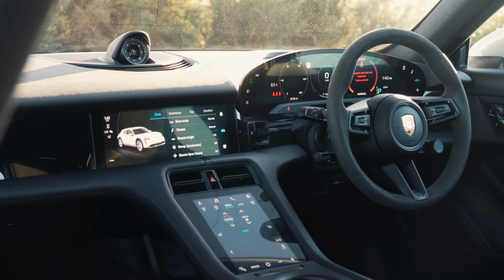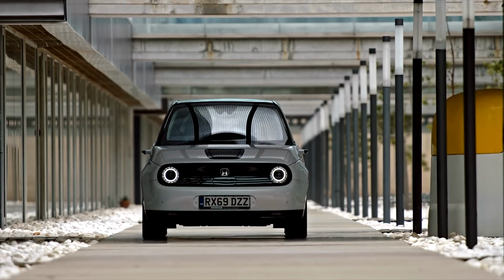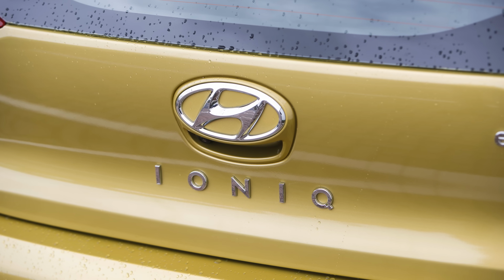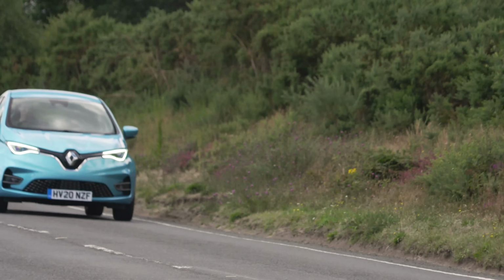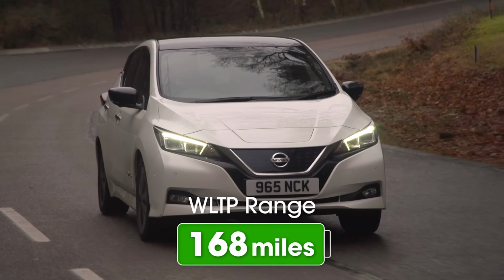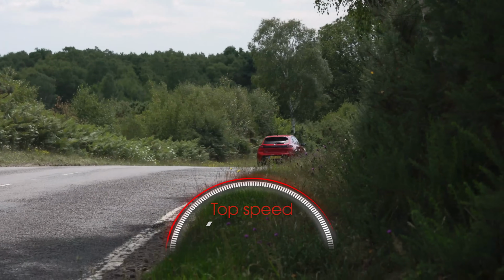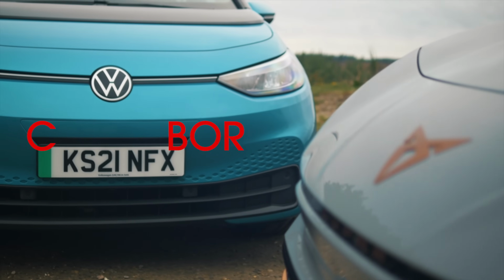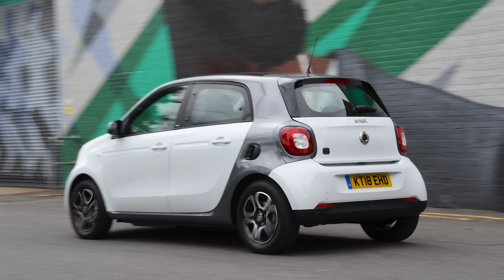Best Small Electric Cars 2022 (and the ones to avoid) | What Car?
So you want a small electric car. But which ones should you be considering? Watch to find out!